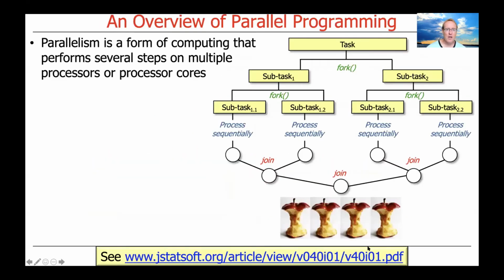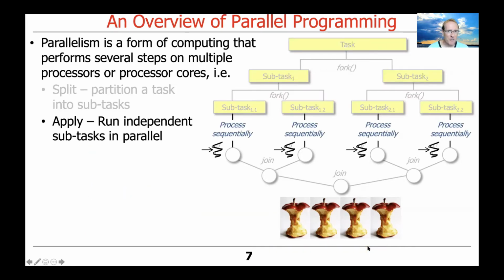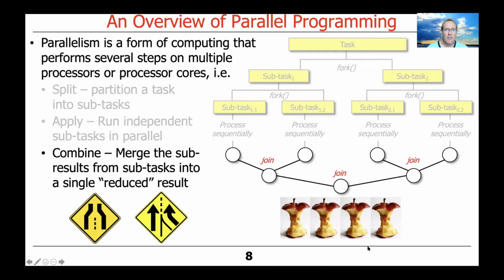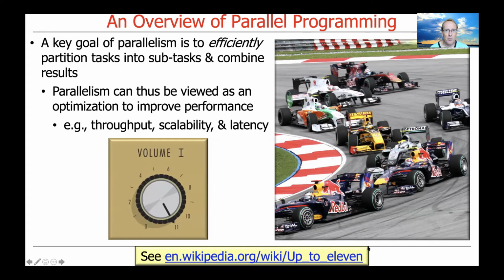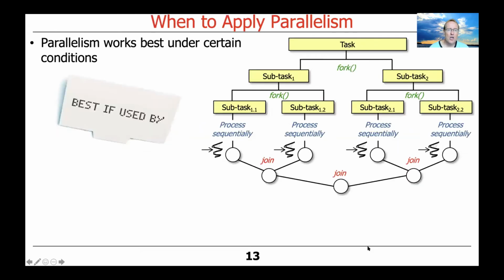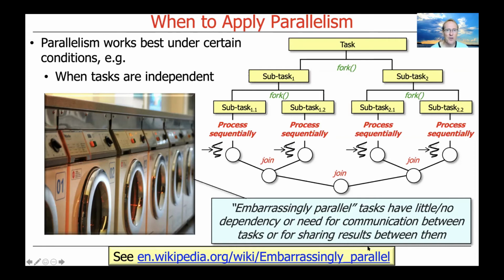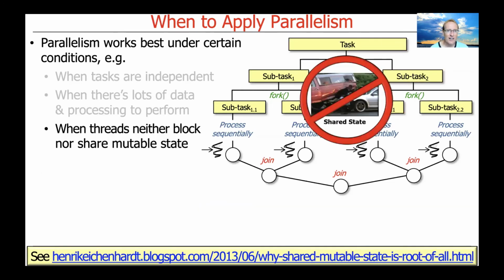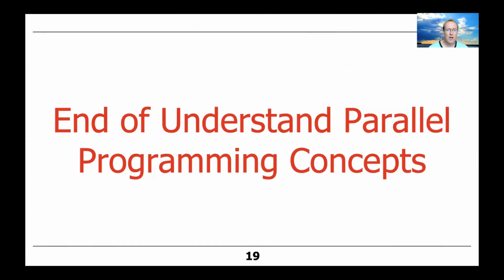Overview of Parallel Programming Concepts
This video describes key concepts associated with parallel programming (such as the "split, apply, and combine" model) and also explains the conditions under which parallelism should be applied in practice.